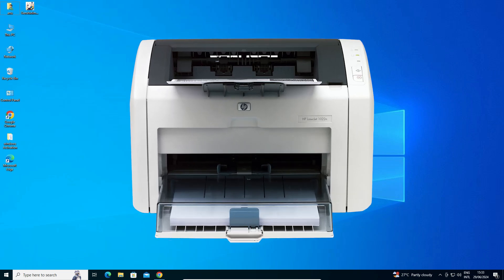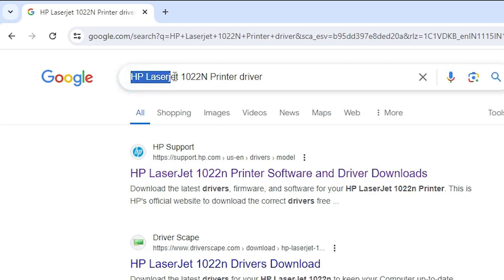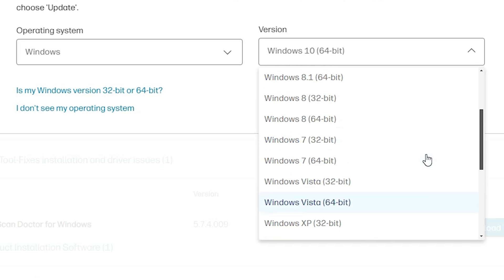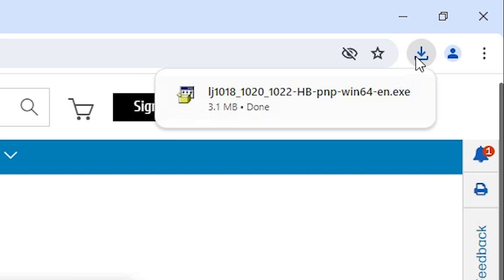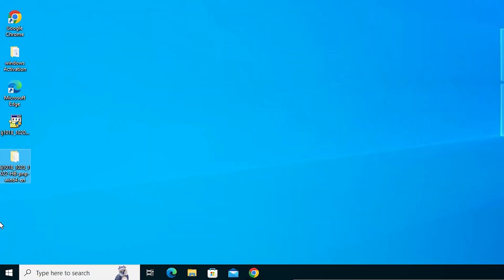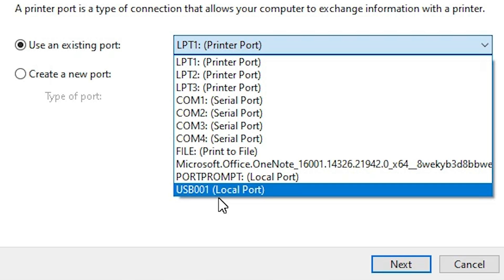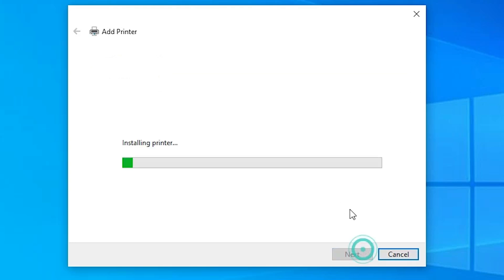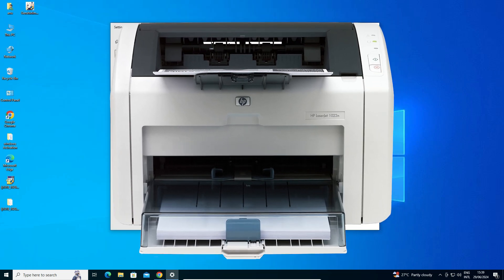How to Download & Install HP LaserJet 1022N Printer Driver in Windows 10 PC or Laptop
Need to install the HP Laserjet 1022N printer driver on your Windows 10 PC or laptop? In this video, we'll guide you through the step-by-step process to manually download and install the driver. Follow along to get your HP Laserjet 1022N printer up and running smoothly!

In this video, you will learn:
How to download the HP Laserjet 1022N printer driver from the official HP website.
How to manually install the driver on your Windows 10 PC or laptop.

🔍 Timestamps:
0:00 - Introduction
0:17 - check Windows 10 is 32 bit or 64 bit
0:45 - Downloading HP LaserJet 1022N Printer Drivers
2:53 - Extracting Downloaded Files
3:21 - Installing HP LaserJet 1022N Printer Driver in windows 10
5:31 - Test HP LaserJet 1022N Printer is properly installed or not
5:54 - Conclusion